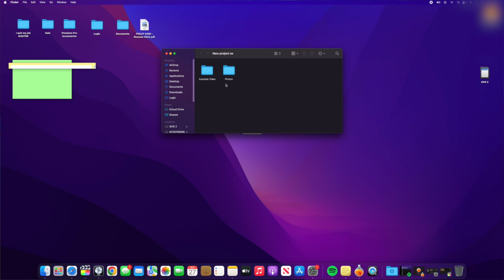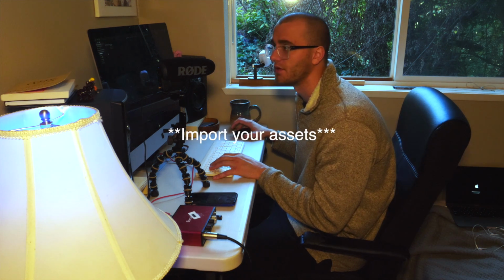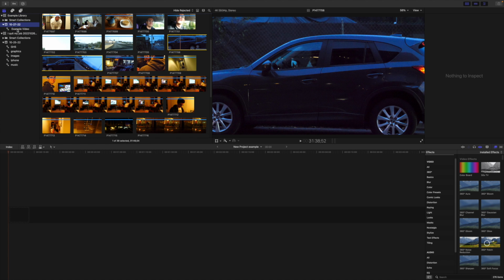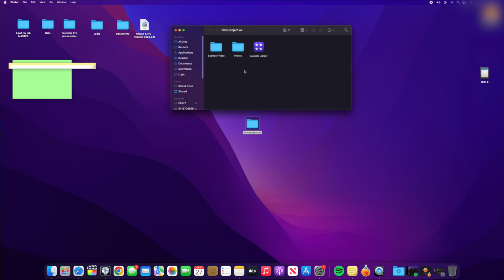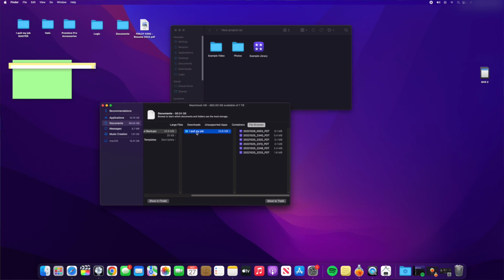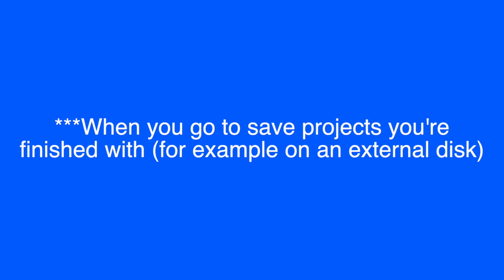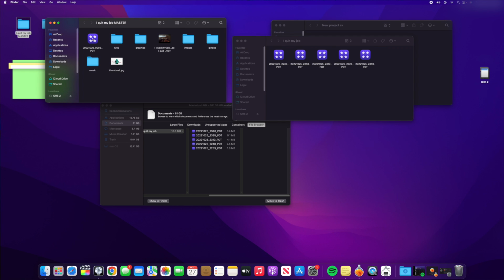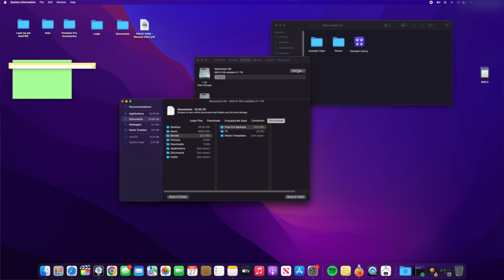Using Final Cut? Out of storage? Here's why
This tutorial is meant to help you get started in Final Cut Pro X, and locate any old libraries you have but can't figure out how to delete them.

If anyone has a solution to linking the backups to your main project folder let me know.

Cheers!

How to delete Final Cut Pro Libraries, Events, and Projects!